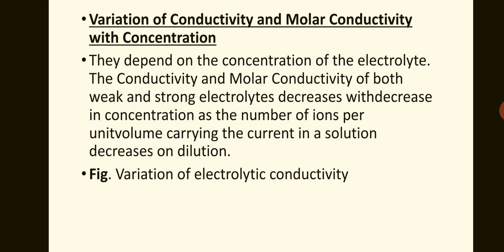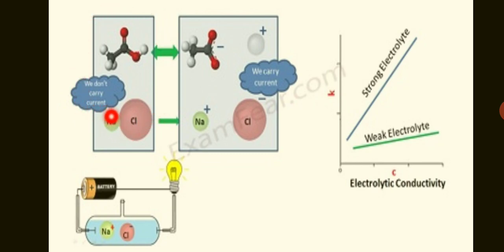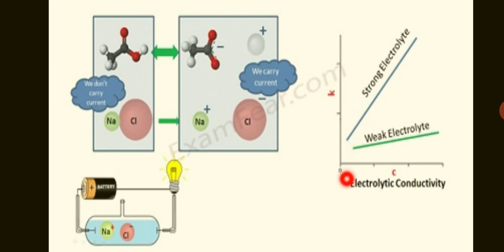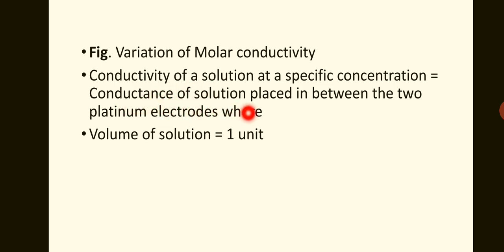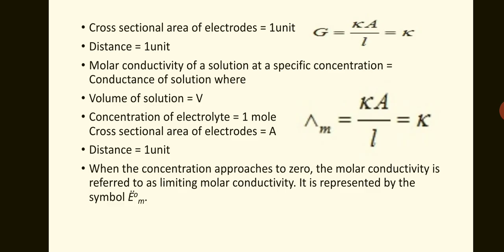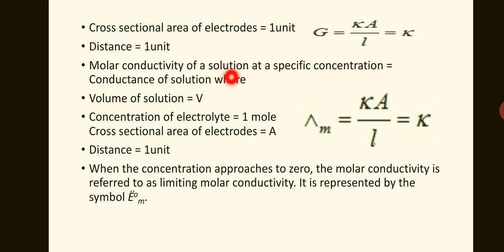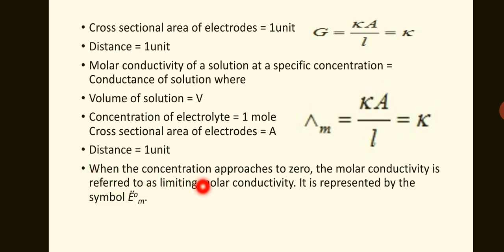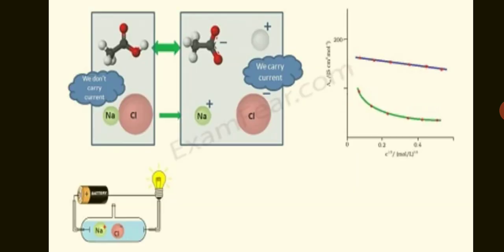molar conductivity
mpbse mpboard cbse ncert